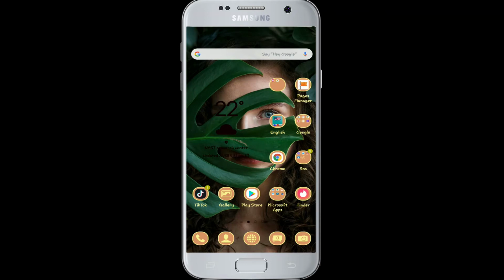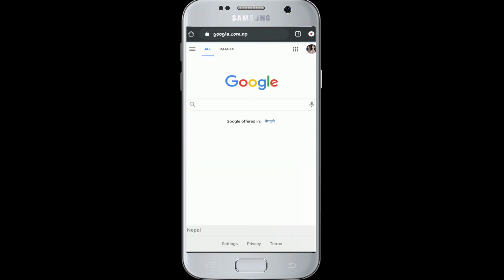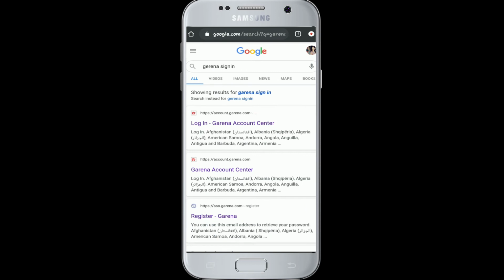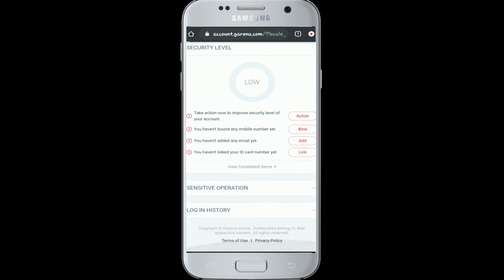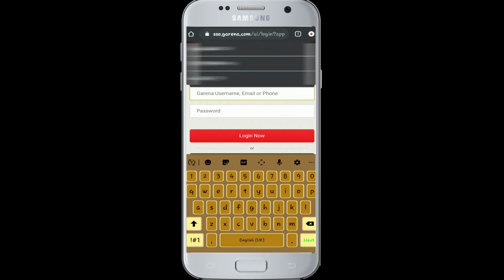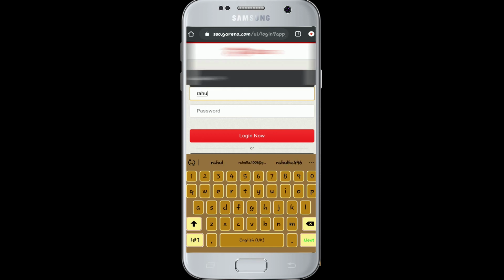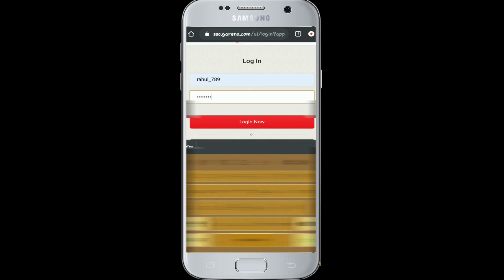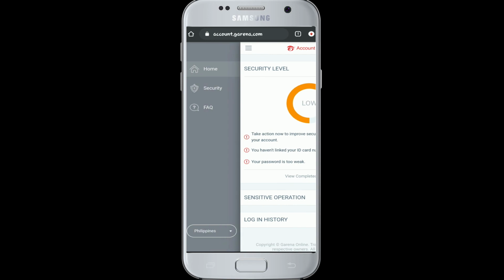How to Login Garena Account? Sign In Garena Account | Garena Account Log In | Garena Account Center